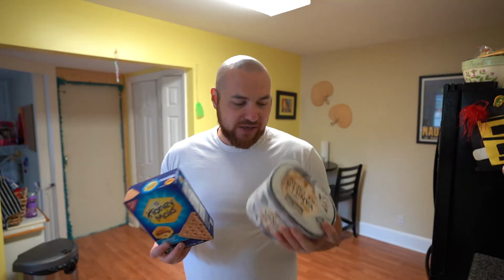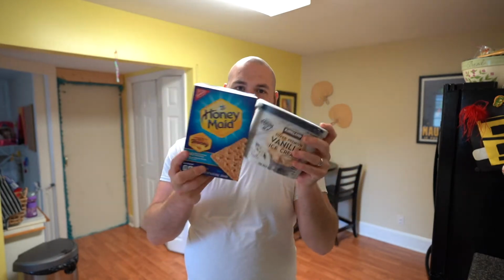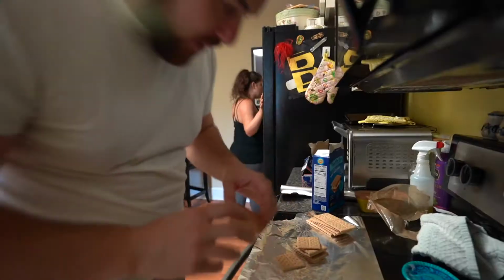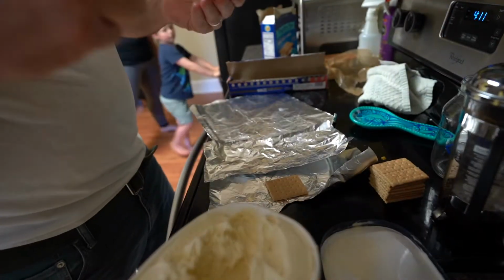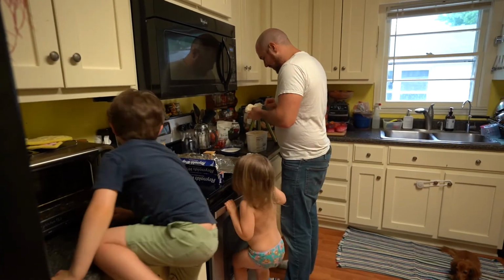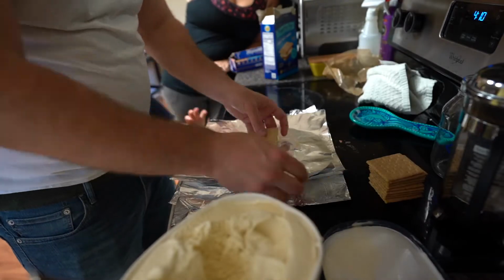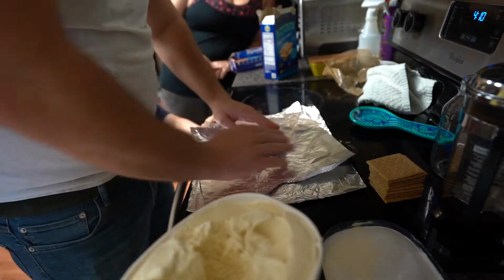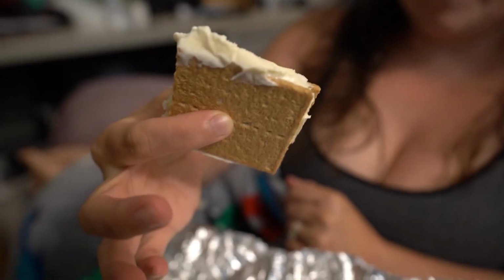DIY Ice Cream Sandwich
A fun and easy DIY, great for family time with the kiddos or just some fun and easy (and tasty!) home activities. Only 3 things are needed for this: Ice cream, Graham crackers and some sort of wrapping (we used tin foil.) Enjoy!